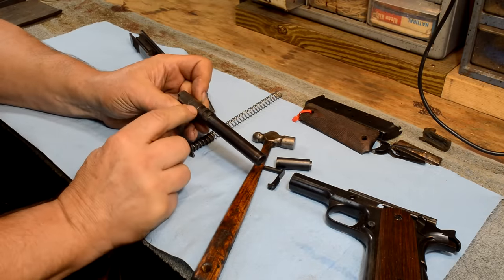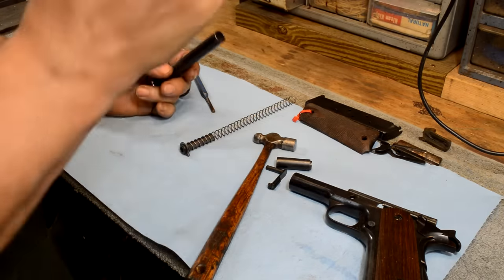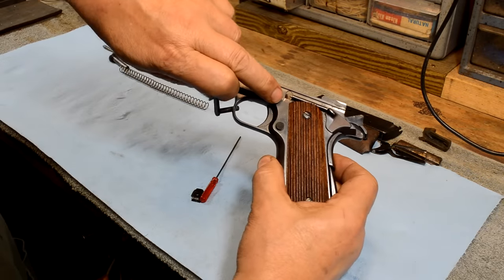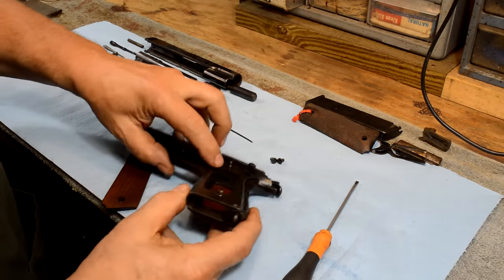Argentine M1911: Anvil 0125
From the 1916 Argentine government order,  just beat the demand of the  US going into the first half of the great war. Worn slap out, but the cosmetics are great. We tightened her up, for sure. NOT a tutorial...we show what you need to learn, not how to do . Cannot perform at this level? Do NOT attempt.